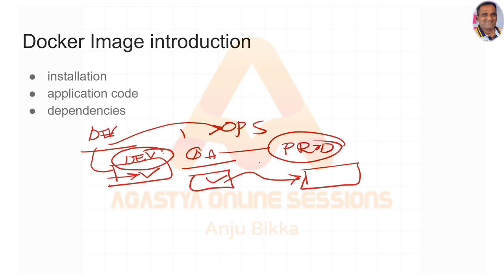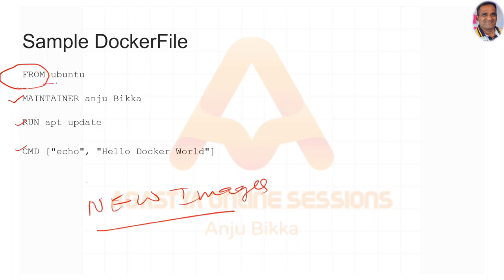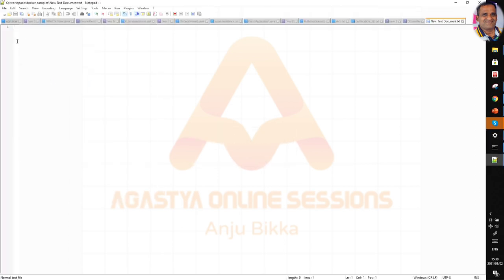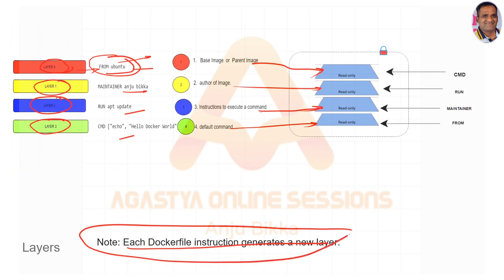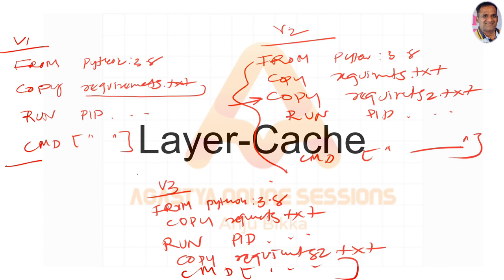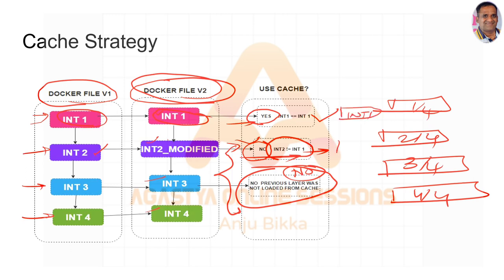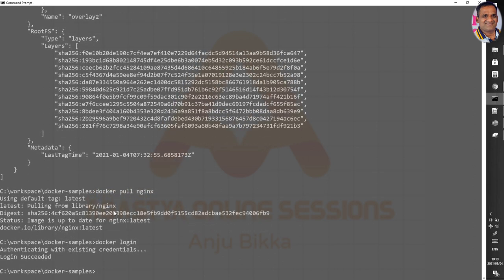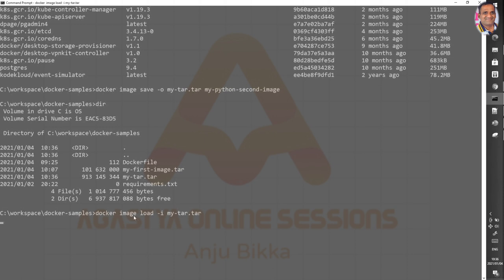DOCKER White Board Session - Part 3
In this session we will discuss about
Docker Images,
Containers,
Image layers,
Repositories,
Commands.